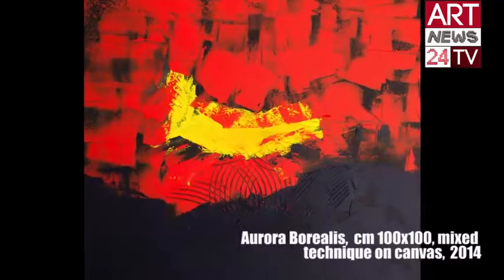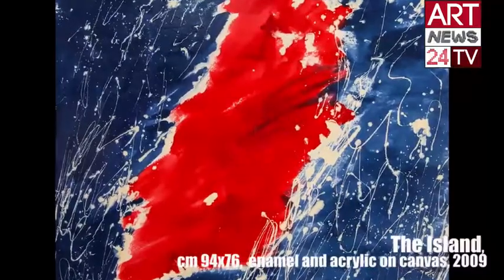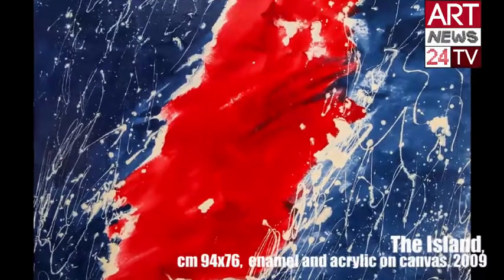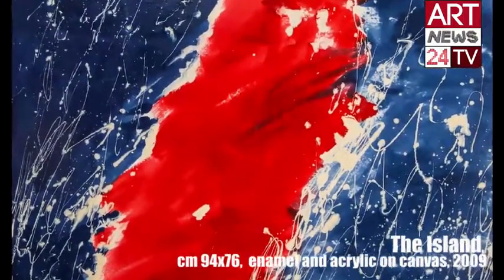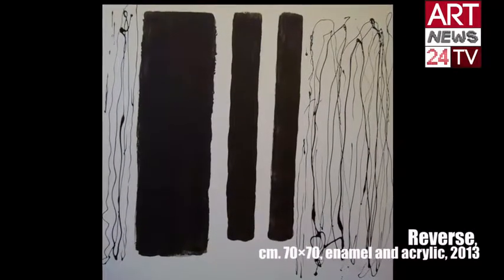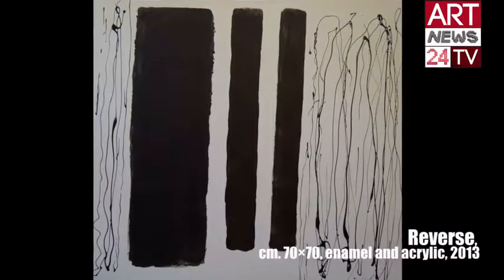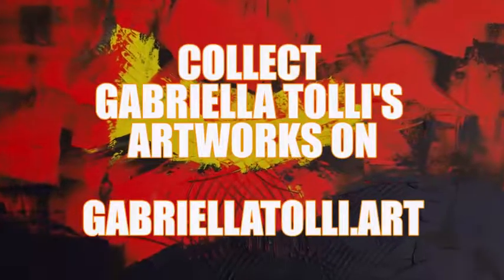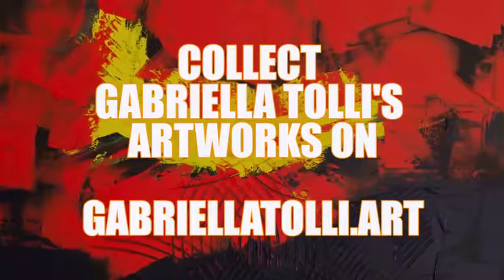MODERN CANVAS PAINTINGS FOR SALE : Gabriella Tolli Abstract Art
| Gabriella Tolli is a contemporary Abstract Expressionist Artist. In this Serie she tells us about the heritage of Jackson Pollock and Mark Rothko, how their art has been elaborated by herself and the contemporary artists. Buy her original artworks here for a special price

From her own words:
I met the art of Pollock at the New York Moma. I was sent into ecstasies by the extraordinary artowrks exposed. Those are works with a different construction in respect to what i was used to see. Out from the scemes we are used to find in the figurative painting. I remained speechless facing that signs, that color that is defined dripping.
In my artworks, Pollock gave me the tools to express my unconscious. It is about my constructions, inspired by Pollock’s technique, which shapes expressions from my deepness. I began using dripping spreading the colors instinctively, without schemes, without minded driven contructions, expressing my unconscious. In my technique i use mostly enamel since it expresses the immediacy, the brightness of the colour. This way to create is what fulfills myself